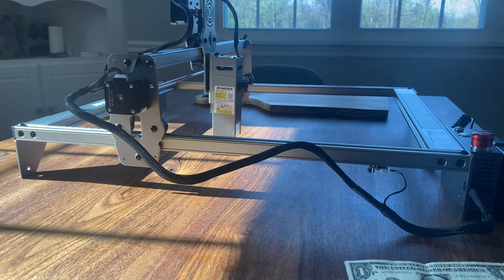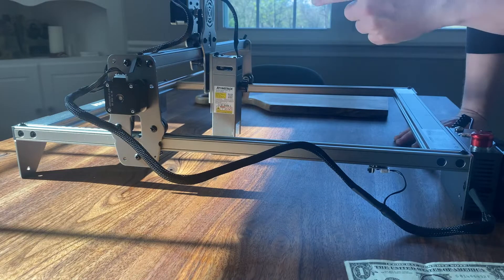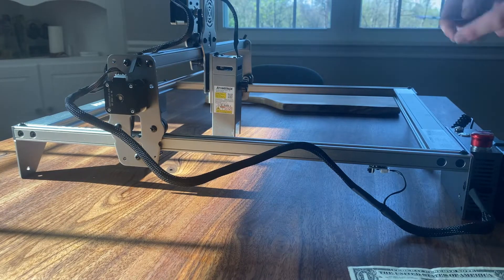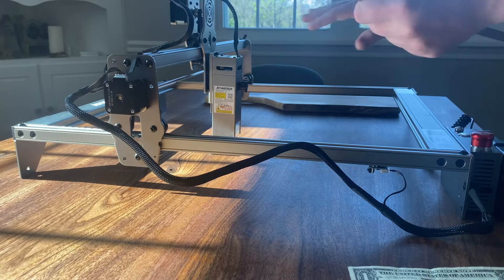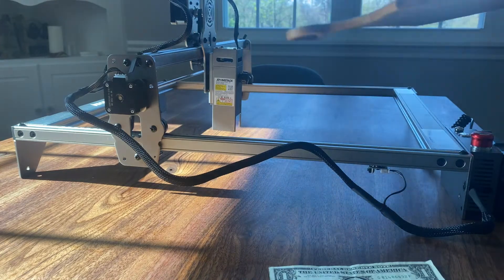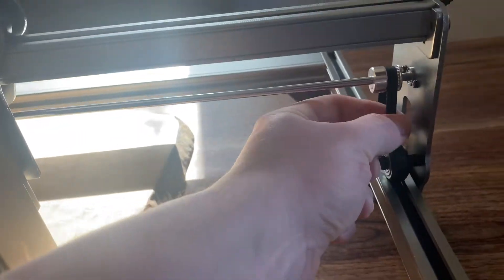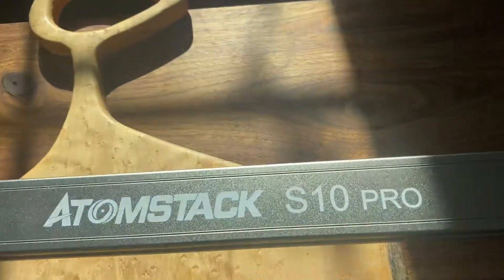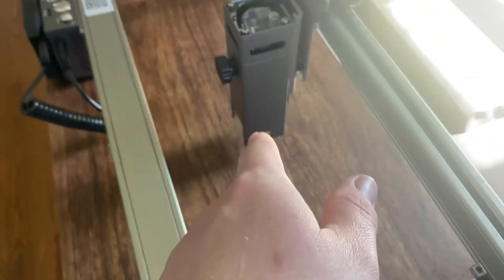ATOMSTACK Laser Engraver, S10 Pro 50W Laser Engraving Machine Review, Clean and crisp cuts!